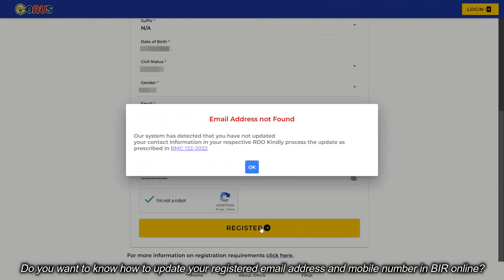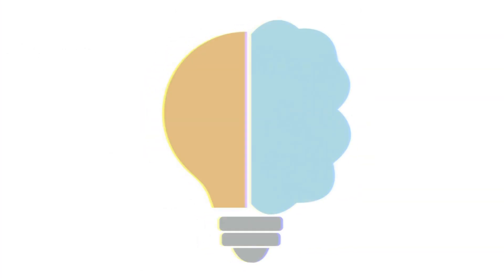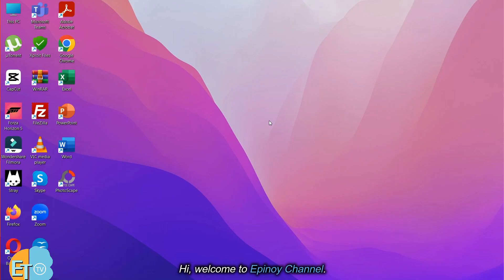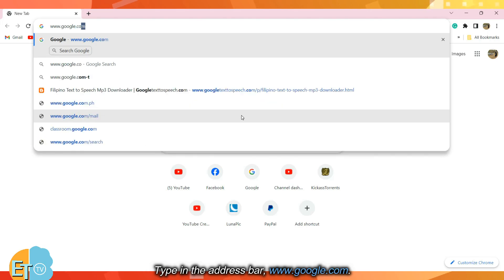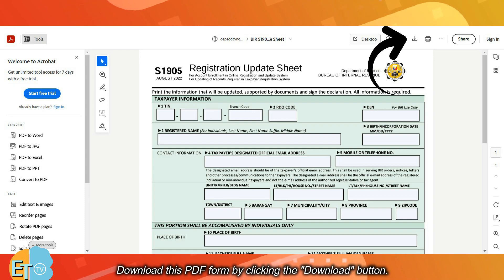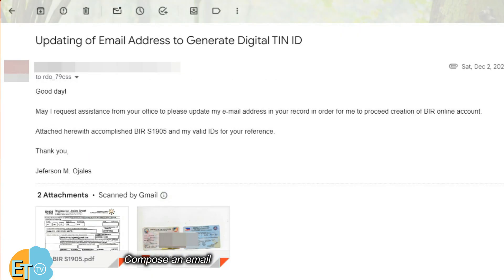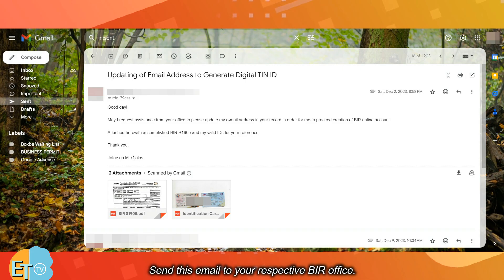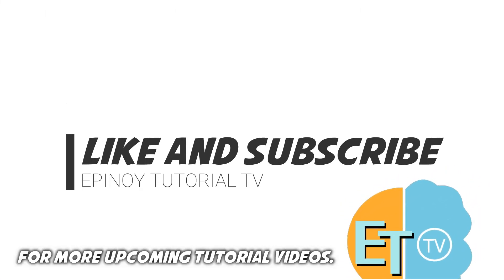DIGITAL TIN ID: HOW TO UPDATE EMAIL ADDRESS AND CONTACT NUMBER IN BIR ONLINE